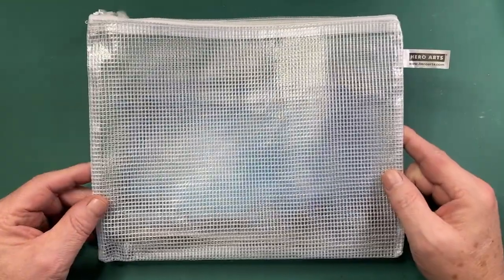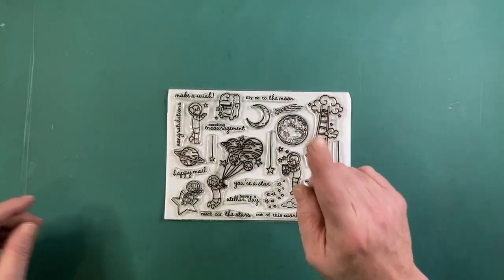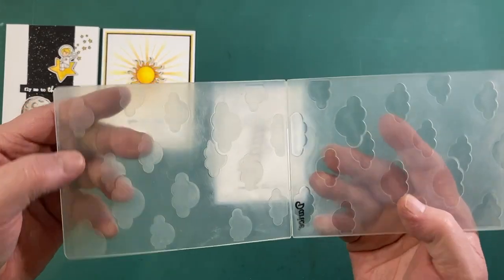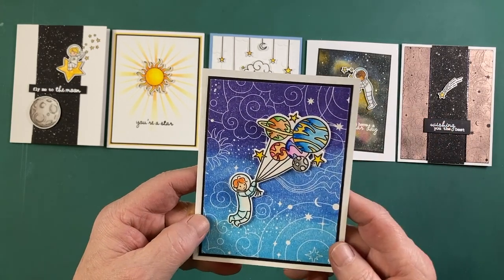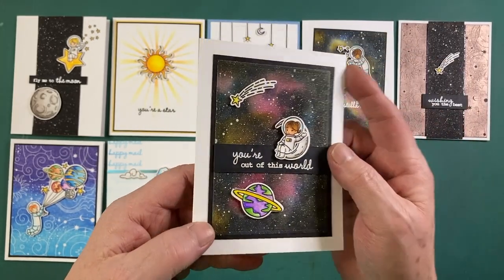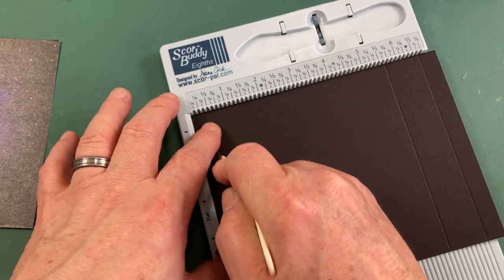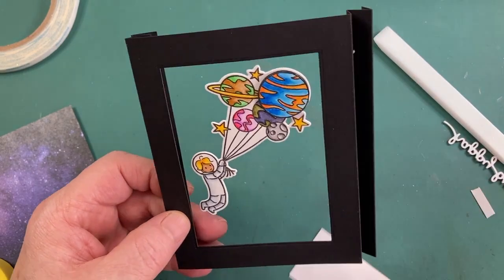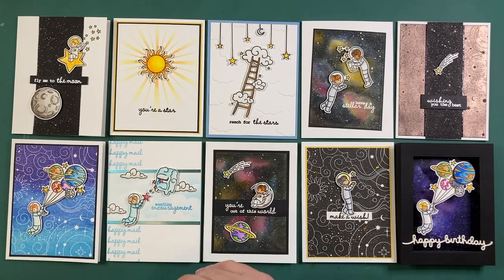10 Cards 1 Kit • My Monthly Hero • December 2022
Hello Folks! HAPPY HOLIDAYS!!! Scott here with my 10 cards inspired by the My Monthly Hero December 2022 kit! We are headed skyward this month with this celestial kit. Let me know which card(s) are your favorite!

This kit is still available at Hero Arts! If I was possibly able to inspire your galactic imagination, I suggest grabbing a kit for yourself before they are all sold out! That helps support this page and is always supremely appreciated!

Dr. Ph. Martins Bombay White India Ink

Darice Clouds Embossing Folder

Lawn Fawn Happy Birthday Border Die

Thank you so much for sharing your time (and another year!) with me here. It is so supremely appreciated, and I am truly grateful for all your support and encouragement.

@RoGoComposer on all the socials